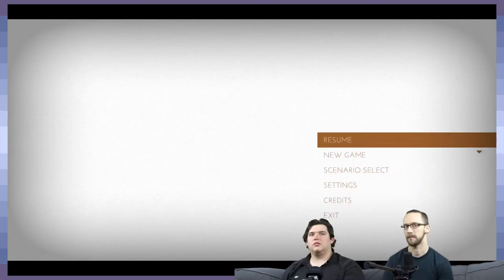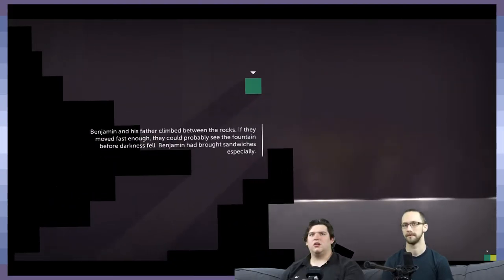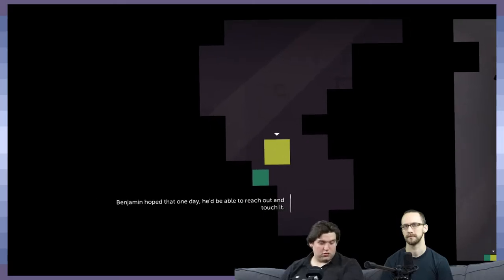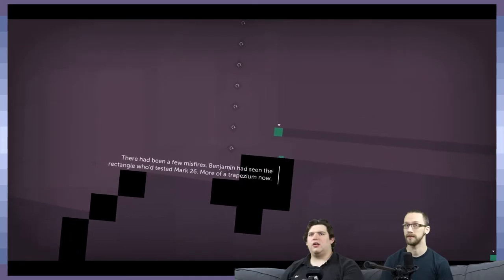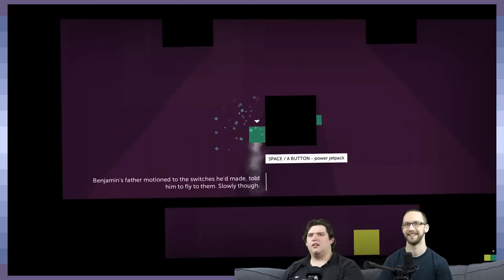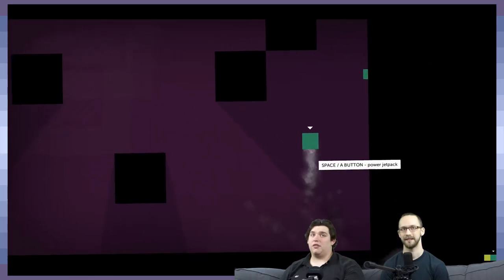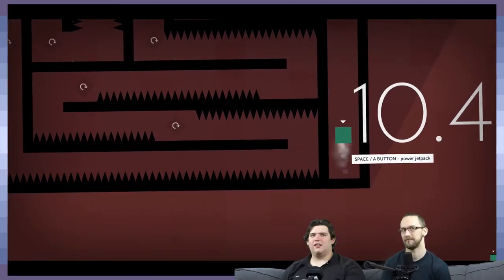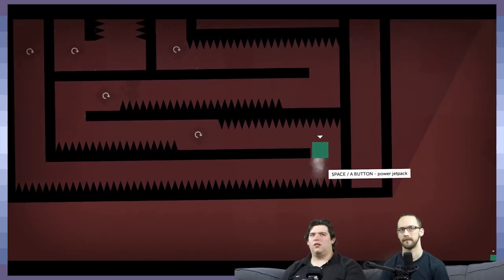Thomas Was Alone | The Great Escape | Part 15 - GDPG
And the cycle goes on for cycles and cycles.